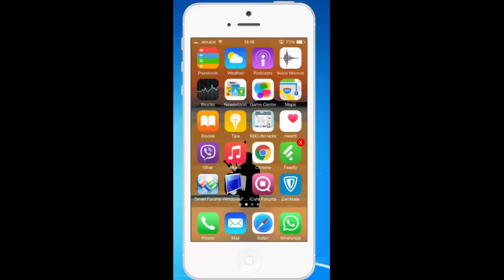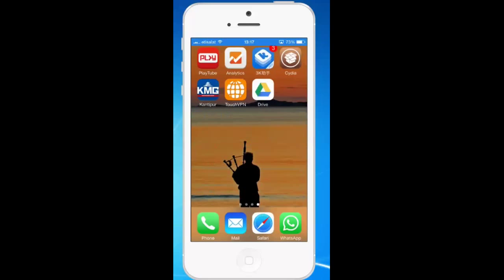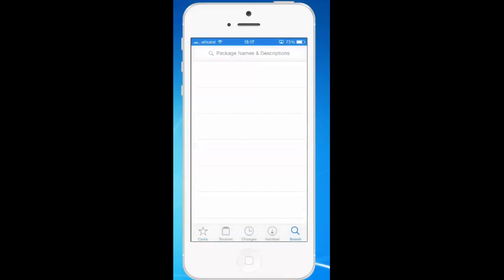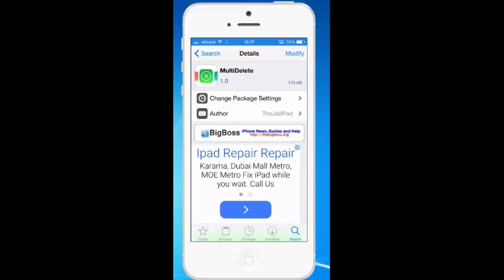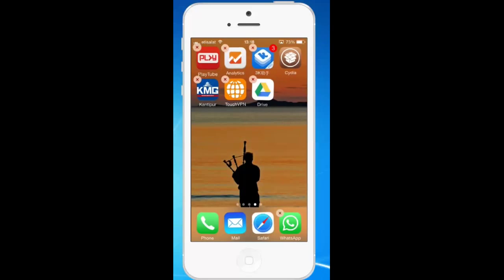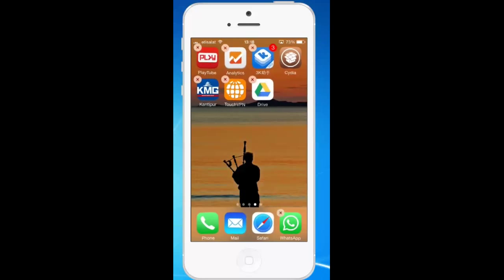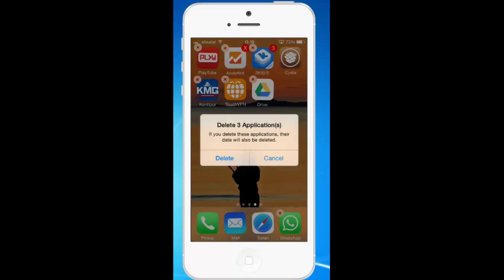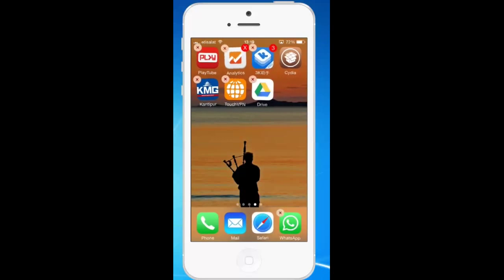Free Jailbreak tips: How to delete multiple apps at once iPhone 5, 5s, 6, 6s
In this tutorial today i will show you how to delete multiple apps at once in an iPhone. For this you need to use a jailbroken app called "MultiDelete".
Normally you can delete only one app at a time. But with Multidelte you can delete more than one app at a time.
Open Cydia
Search for Multidelte and install it.
Now your phone will restart.
In order to delete the apps touch and press an app. The app starts to shake and there is an arrow sign which appears. Again tap on the icon and again tap on those icons which you want to delte. Then press the cross icon.
You can see the message that you are deleting 3 apps if you select the 3 apps to delete. Tap on delete if you want.